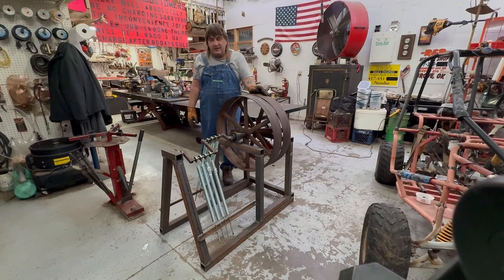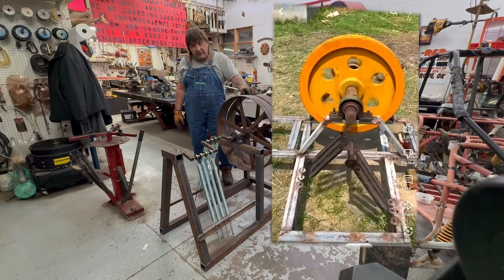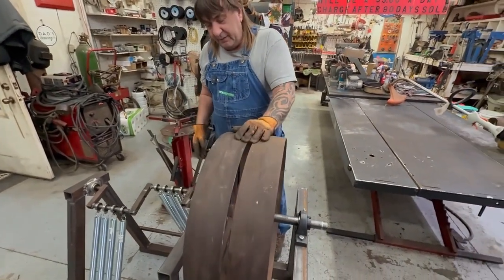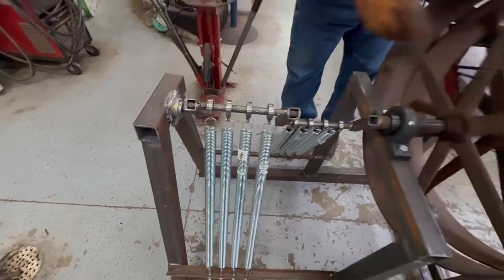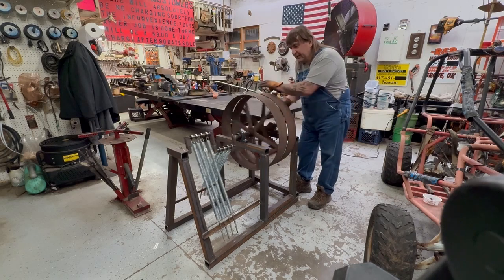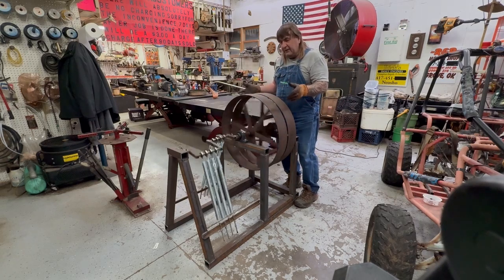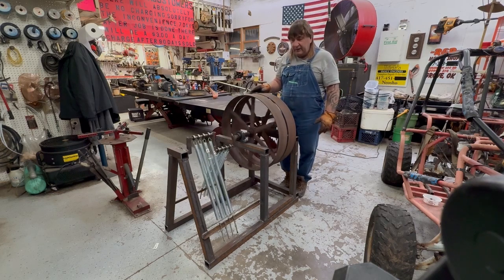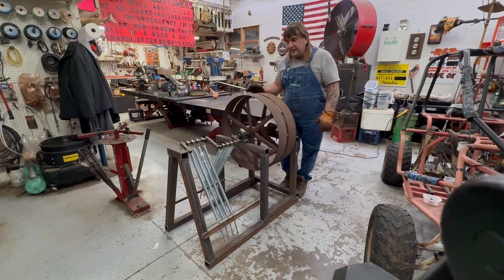I Built a Giant FREE Energy Spring Generator (Perpetual Motion Machine)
I watched many videos on Spring Generators. The video creators claim that these spring generators run forever and generate free energy. That is why I decided to make my own spring generator and put it to the test!